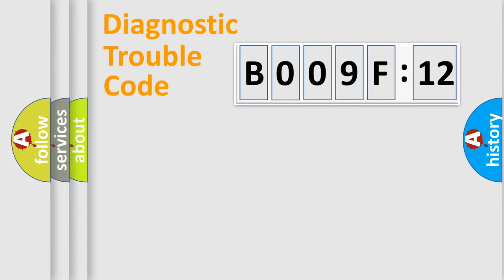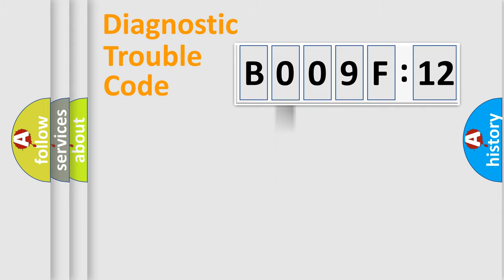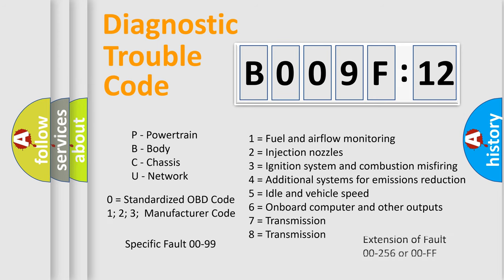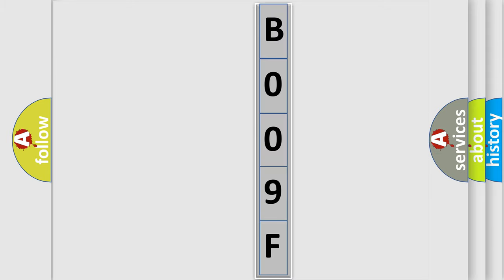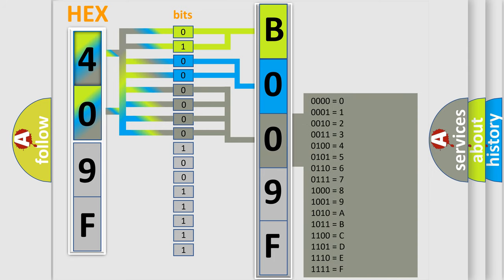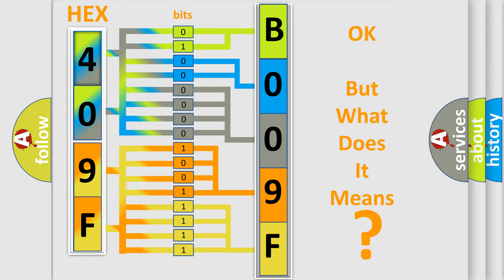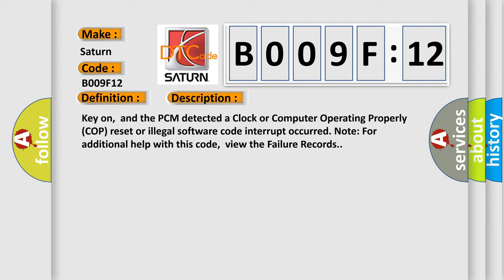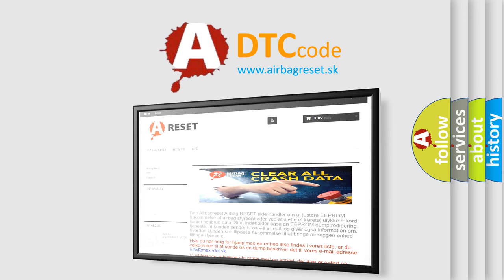DTC Saturn B009F-12 Short Explanation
Contents:
0:21 Basic DTC analysis according to OBD2 protocol standard.
1:48 Insight into programming
2:58 A diagnostically understandable description of the Diagnostic Trouble Code
3:05 Basic error definition

Make:
Saturn
Code:
B009F 12
Definition:
PCM Unexpected Reset
Description:
Key on,and the PCM detected a Clock or Computer Operating Properly (COP) reset or illegal software code interrupt occurred. Note: For additional help with this code,view the Failure Records.
Cause:
Perform a PCM Reset and retrieve the trouble codes
Failure Type: